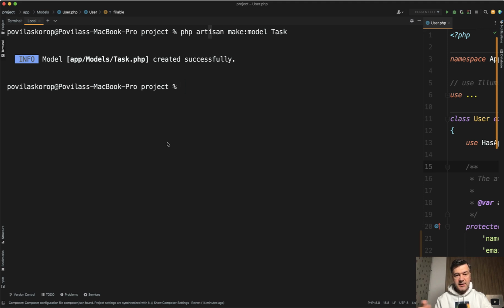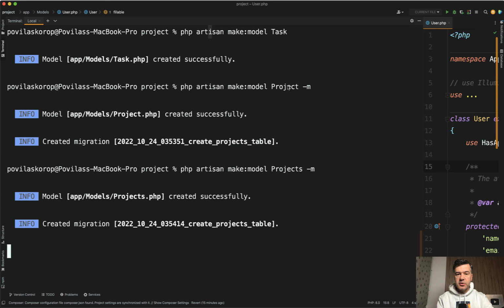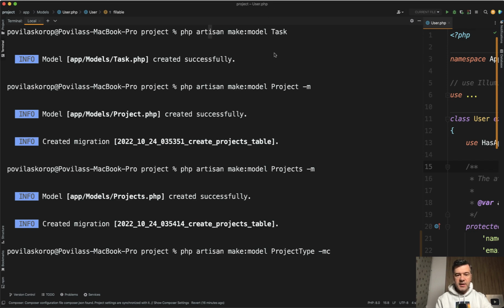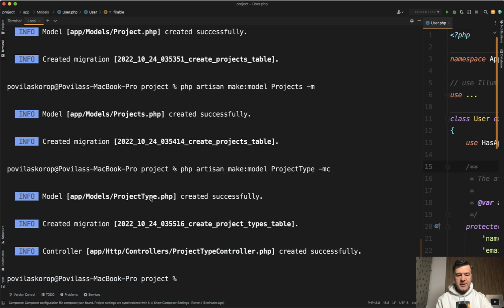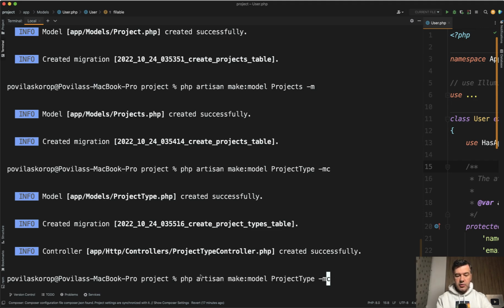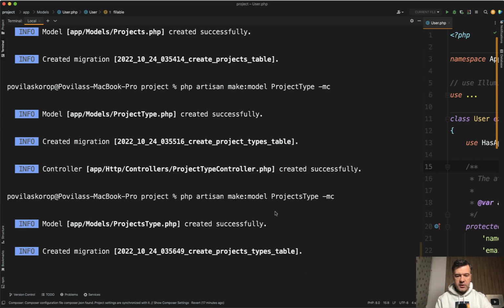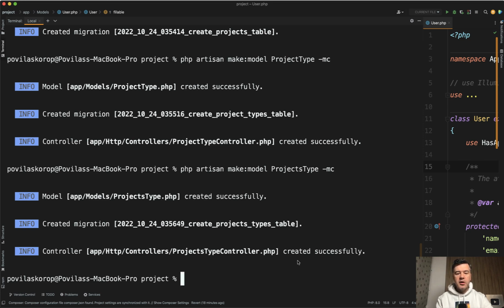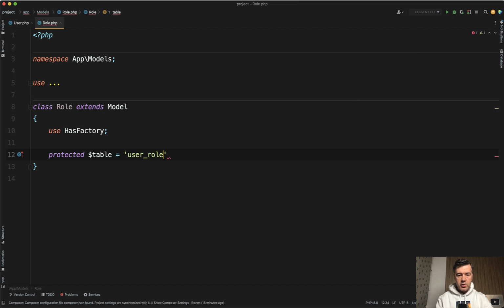02 Singular or Plural Models What about multiple words